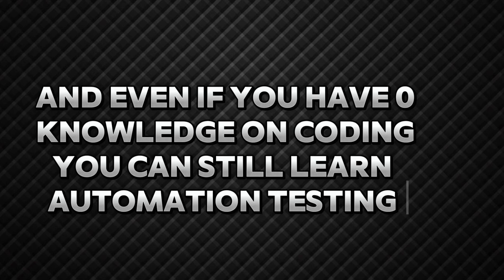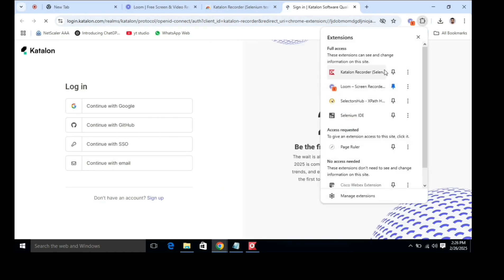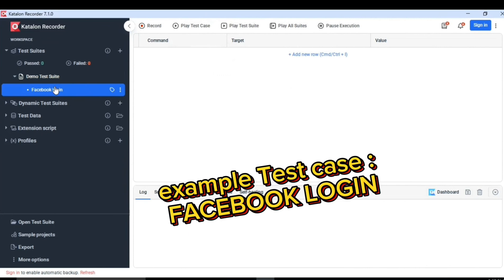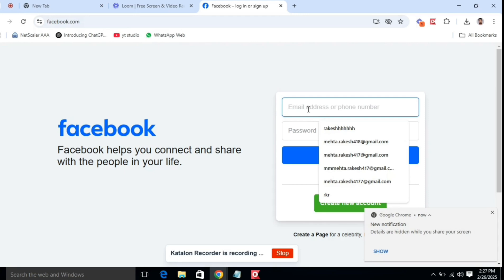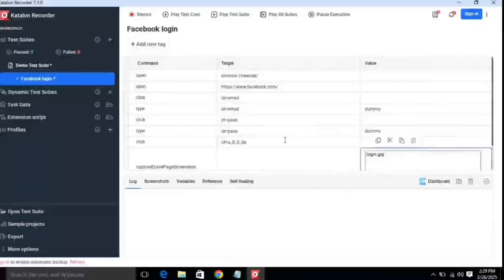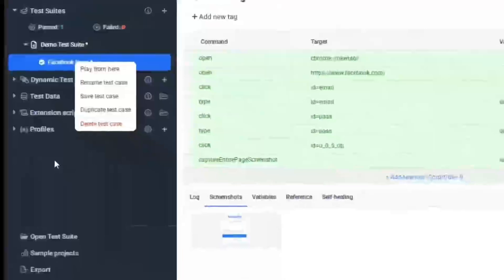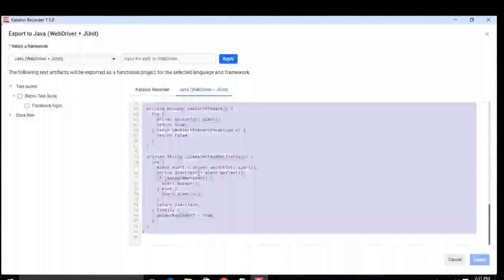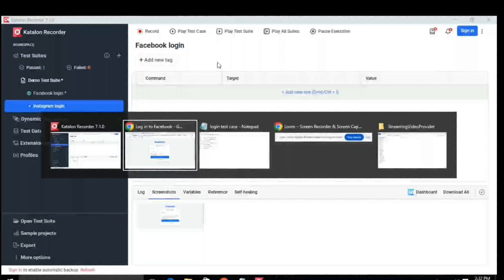Learn Automation Testing Without Coding in 5 Minutes | Automation testing in 2025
Want to learn automation testing without coding? In this video, I’ll show you how to automate a test case step by step using Katalon Recorder, a powerful no-code test automation tool. Whether you're a beginner or an experienced tester, this tutorial will help you quickly automate web testing with ease.

✅ What You’ll Learn:

Introduction to Katalon Recorder

How to automate a sample test case

Running and validating automated tests

Exporting test scripts for further use

📌 Why Use Katalon Recorder?

Easy test case recording and playback

Supports multiple browsers

Export test cases for Selenium, Katalon Studio, and more